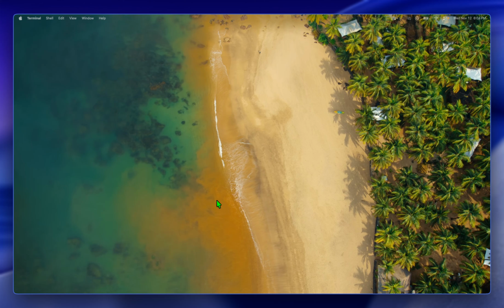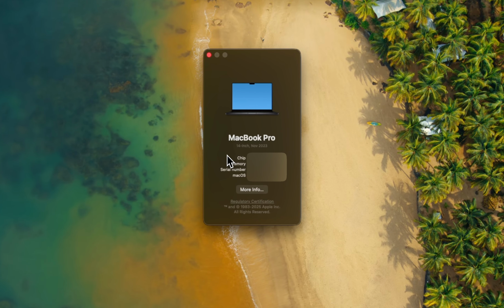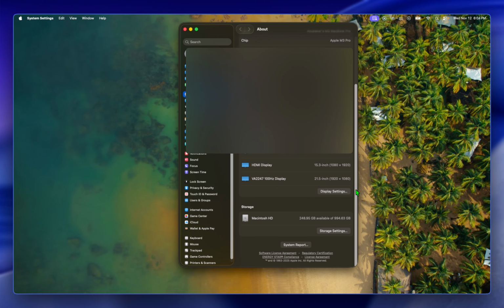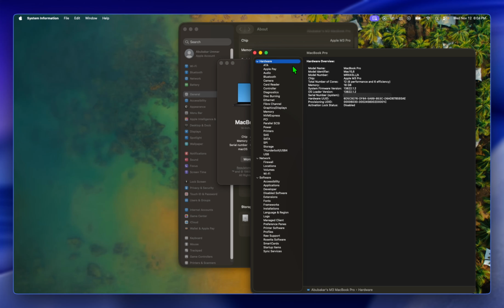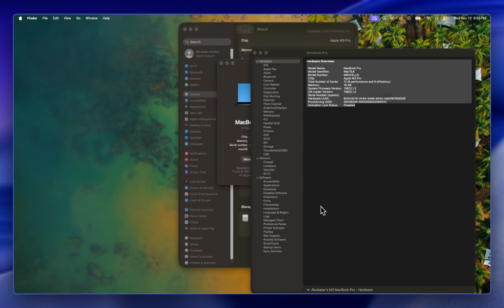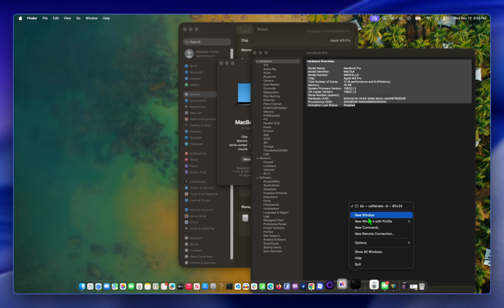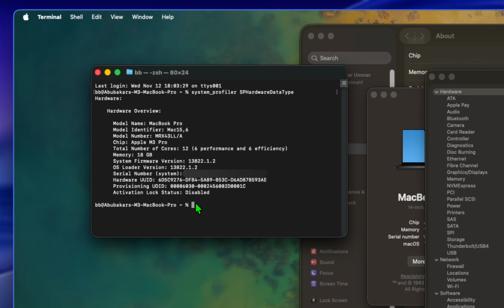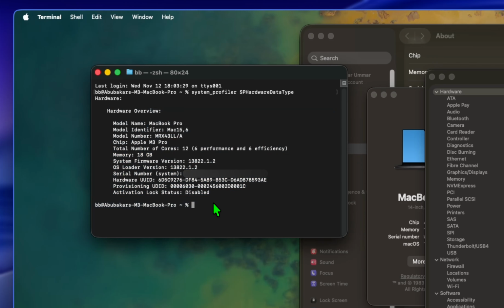How To Check Your MacBook Specs (2026 Updated Tutorial)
Learn how to check your MacBook specs in detailed steps with this 2026 updated tutorial to understand your device's performance and compatibility.